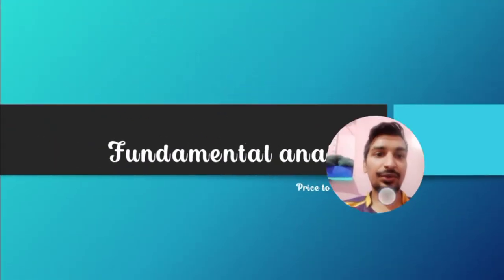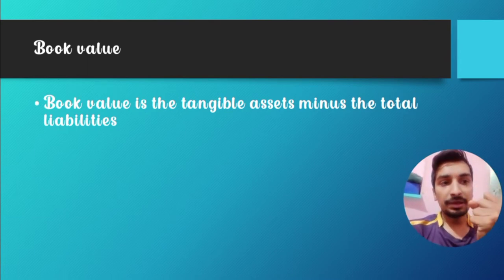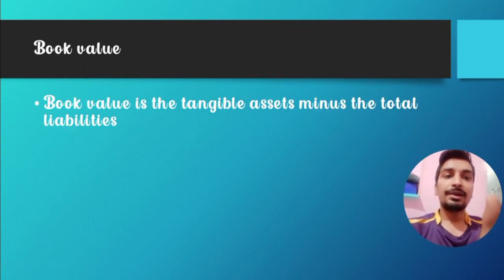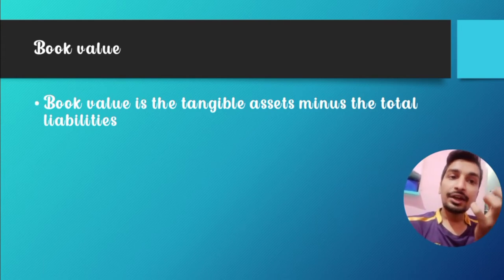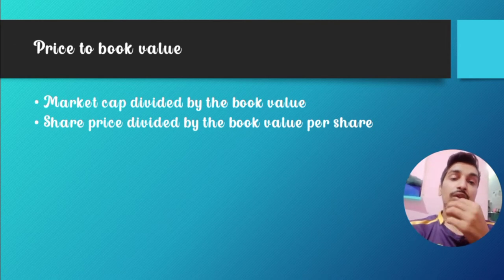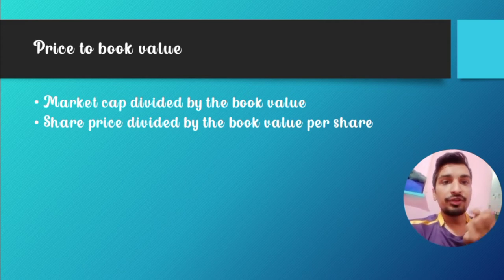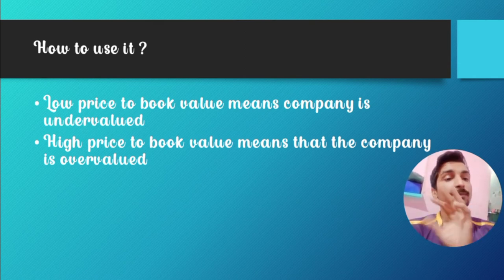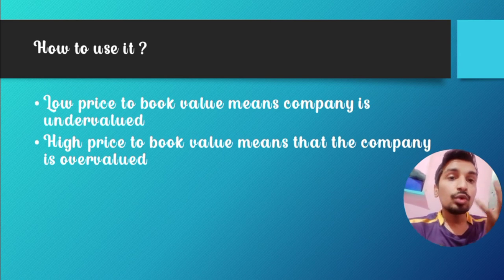Price to book ratio| PB ratio | Fundamental analysis 6 | Now infinity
Learn what is price to book ratio or PBratio . Fundamental analysis full course by nowinfinity

Create Groww account for mutual funds
Create Razorpay to accept payments for your business

chapters:
0:00 - Start
4:45 - Price to book value
5:54 - How to use pb ratio?
7:49 - Thank you

At now infinity, we believe in good quality information which everyone must know.
Every one of us needs to improve our skills to be successful.
We must always keep learning. This channel will help you stay updated with latest and best courses.
We research on various topics and make them available for you in one place.
Be it to write in your resume, Be it to start your own business, or to learn for fun to impress people.
Learning always helps, and we help you get access to valuable information.
Keep watching our videos and explore various options. Never feel there is lack of options for your career.
Build your career by choosing the right option that you like.
Knowledge grows by sharing
Let's share knowledge and grow together.